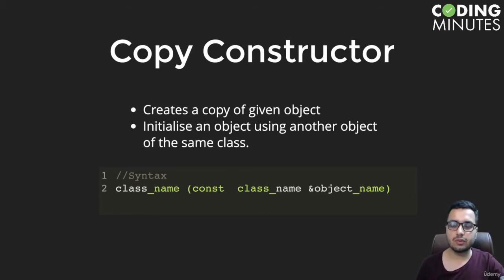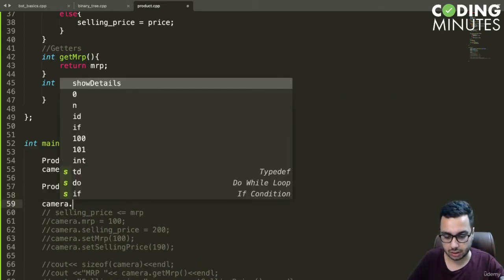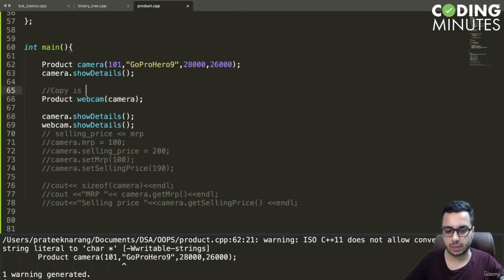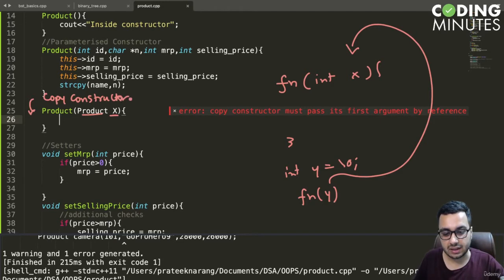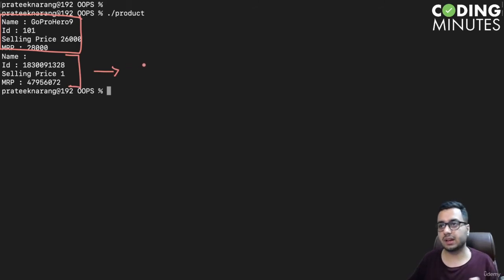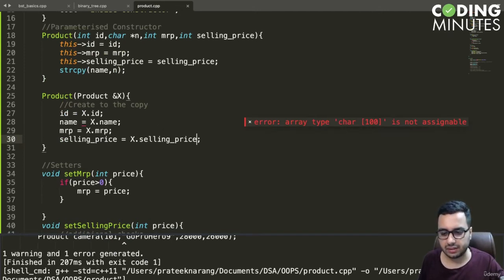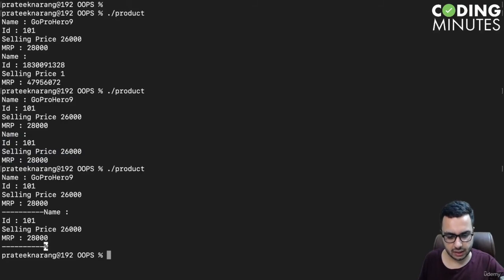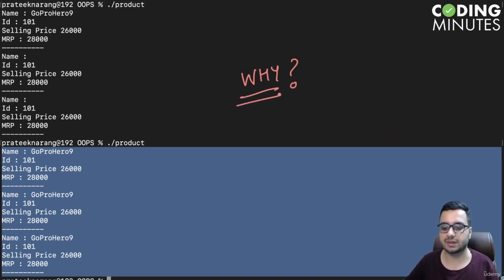Module - 13 || Copy Constructor || #113